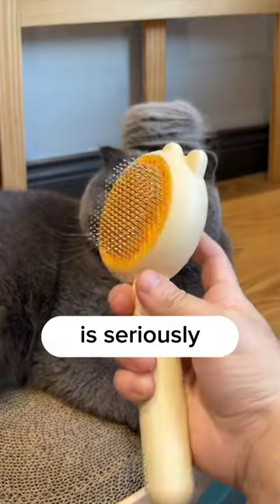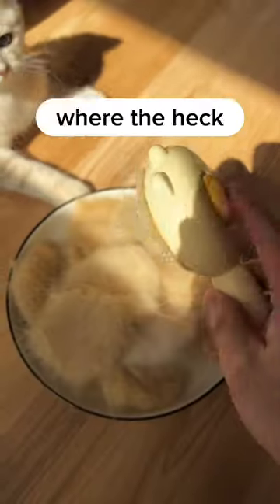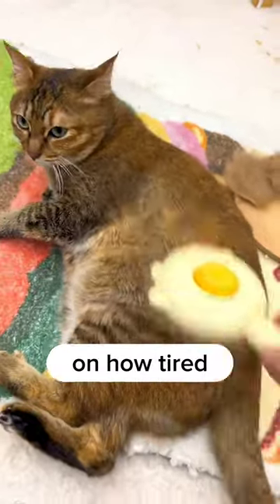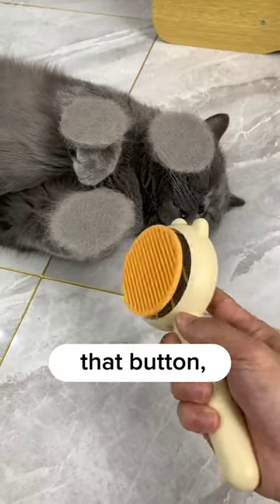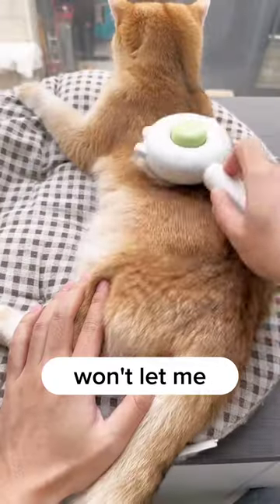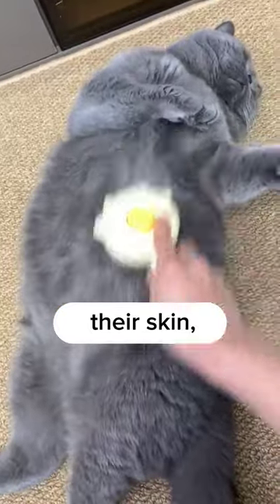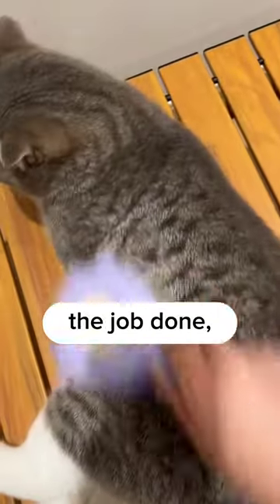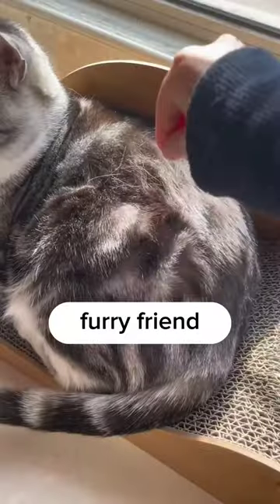Cat Grooming Brush Guide: Essential Tips and Tricks!